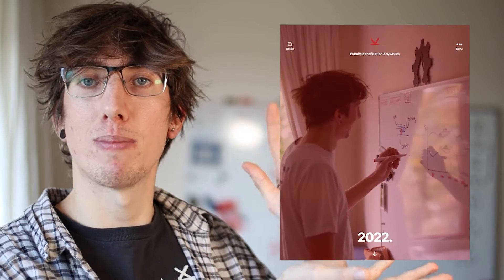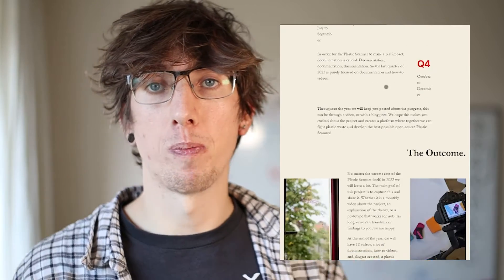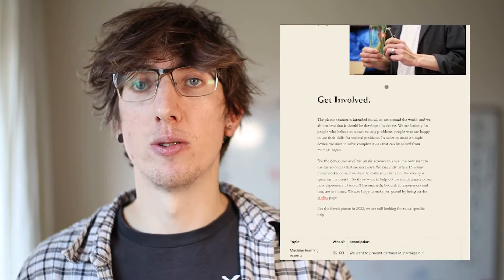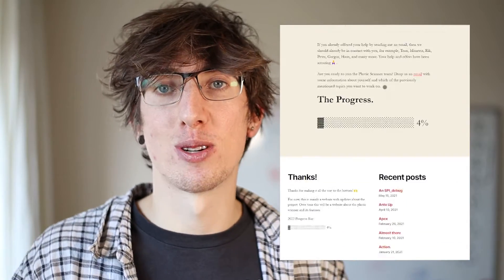Plastic Scanner - Update #01 - The plan📈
We are building the best possible open-source Plastic Scanner!